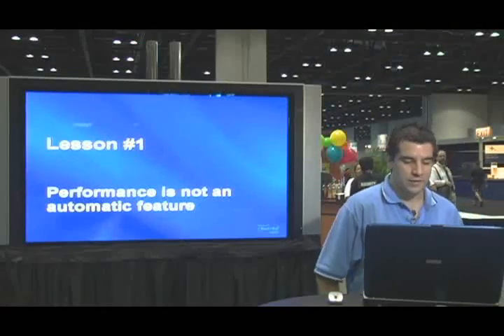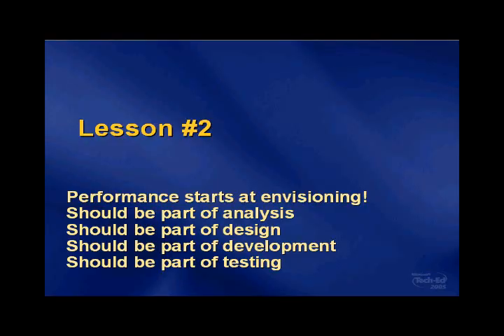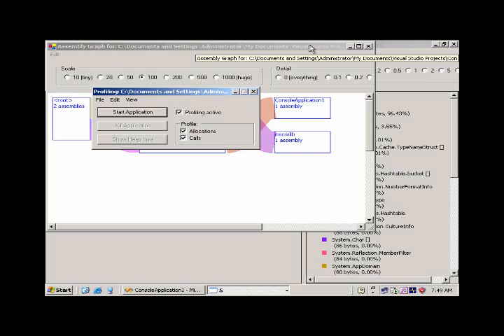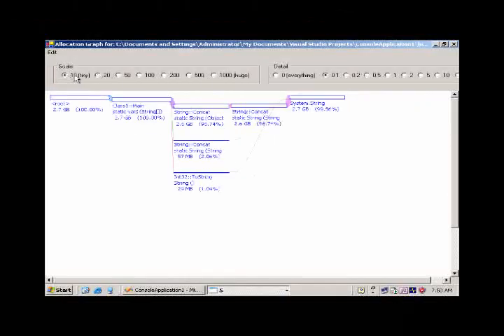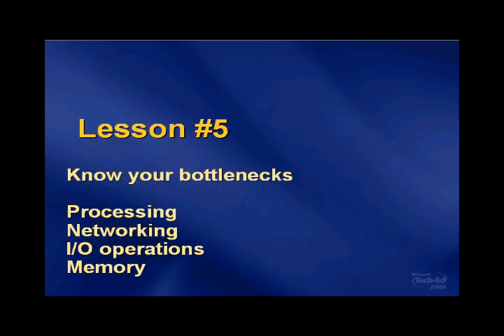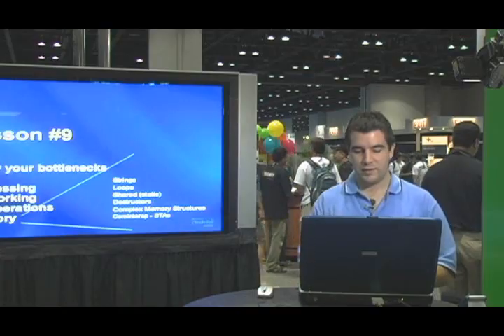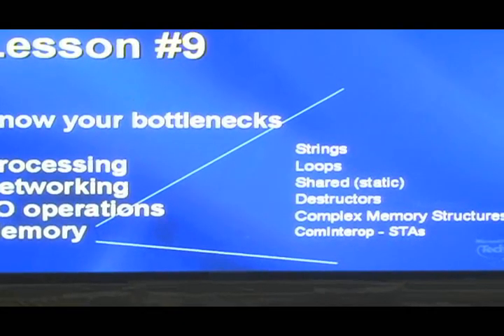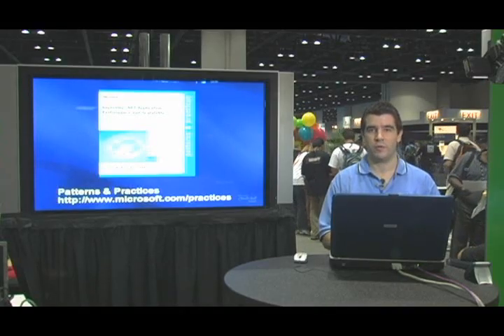Adolfo Wiernik — Grok Talks: 𝘔𝘪𝘤𝘳𝘰𝘴𝘰𝘧𝘵 𝙍𝙚𝙜𝙞𝙤𝙣𝙖𝙡 𝘿𝙞𝙧𝙚𝙘𝙩𝙤𝙧 𝙋𝙍𝙊𝙂𝙍𝘼𝙈 (D.V.D. Album) — Video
Adolfo Wiernik

● Year — 2005

*Adolfo Wiernik*  _Costa Rica_

10 Tips to Boost Your
Performance

■ MEDIA CREDITS

*Director:*
Scott Stanfield

*Assistant Directors:*
Scott Golightly

*Producers:*
Kevin Schuler
Scott Stanfield

*Production:*
Scott Hanselman
Kate Gregory
Jonathan Goodyear
Jon Alexander

*Casting:*
Patrick Hynds

*Video Editing:*
Scott Stanfield
Shannon Frick
Mark Lewis

*Special Thanks:*
Mike Hanley
Mark McCreary
Bill Birney
Tony Sokolowski

● Type - Video

● Extension - .wmv

■ SPECIAL THANKS

● Product Source

○ Seller: DaisysTreasureHunt

■ MEDIA TAGS